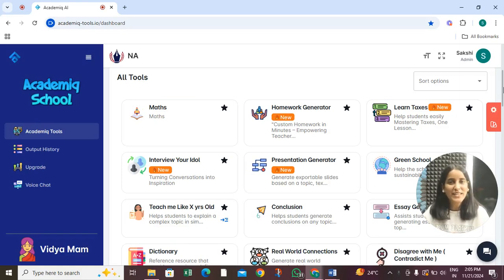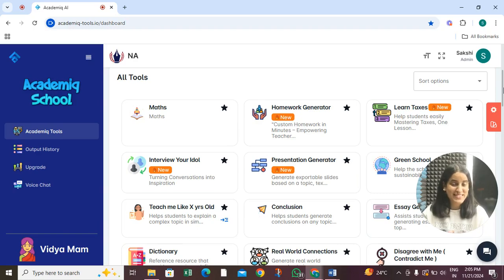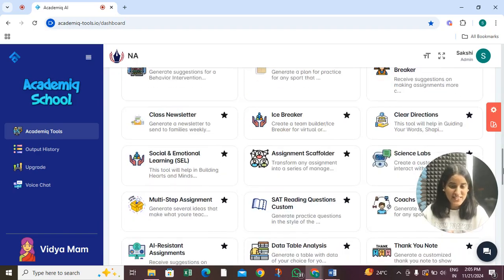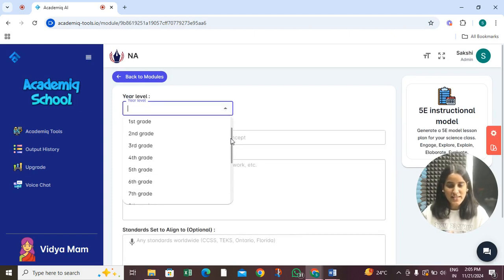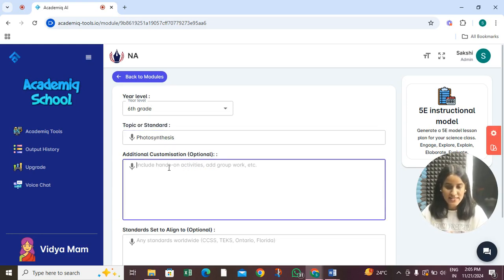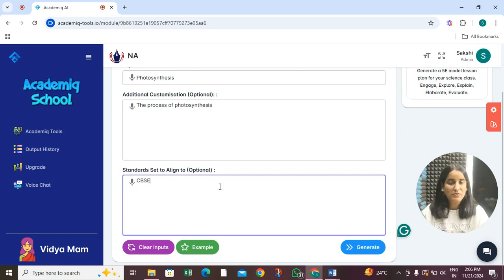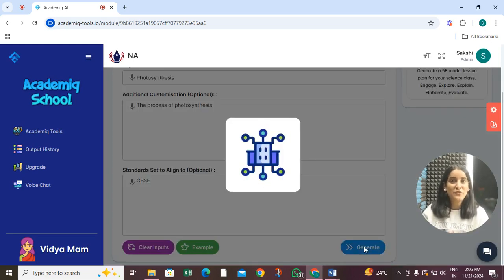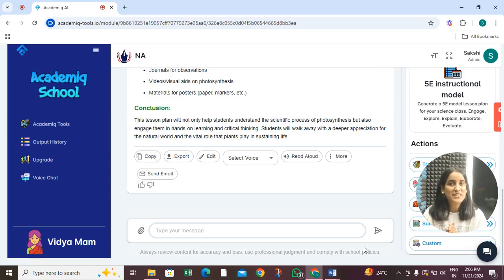Creating Engaging Science Lesson Plans with the 5E Instructional Model Tool! | Academiq.io AI Tool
🔬 Want to make science lessons more interactive and engaging? The 5E Instructional Model Tool from Academiq.io helps educators design powerful, student-centered lesson plans with ease!

💡 What You’ll Learn in This Video:
✅ What is the 5E Instructional Model? 🔄
✅ How to create engaging science lesson plans using AI ✨
✅ Step-by-step walkthrough of the tool 🚀
✅ Tips to improve student understanding and retention 🧠

🎓 Transform the way you teach science! Visit Academiq.io and revolutionize your lesson planning today!

💬 How do you engage students in science lessons? Share your ideas in the comments!

🔍 Keywords for YouTube SEO:

    5E instructional model
    Engaging science lesson plans
    AI tools for teachers
    Science teaching strategies
    How to make science fun
    Lesson planning with AI
    5E model for educators
    Technology in education
    Science classroom engagement
    Academiq AI tools